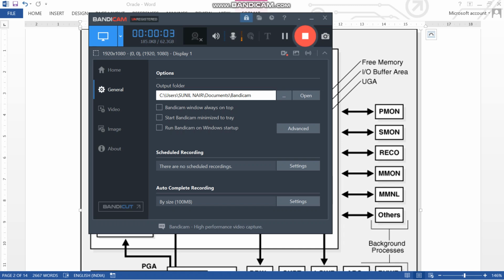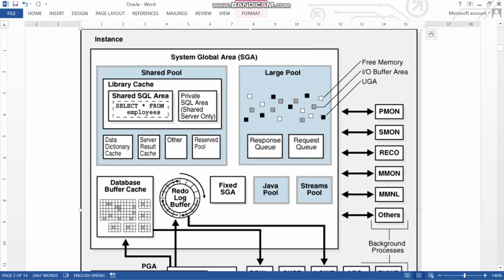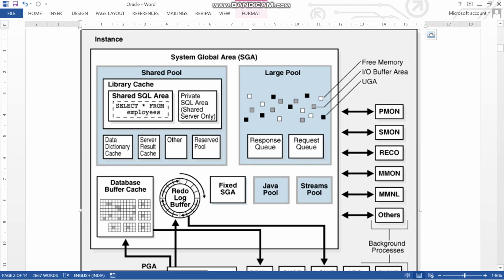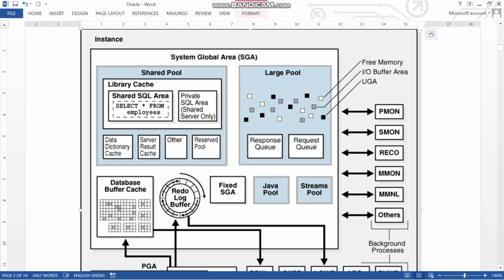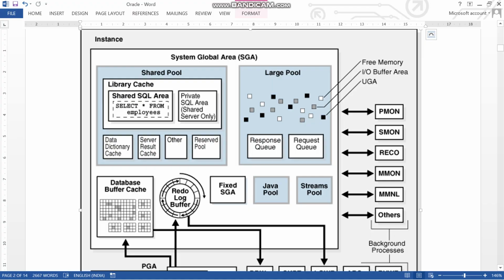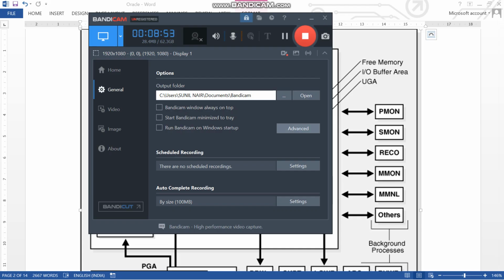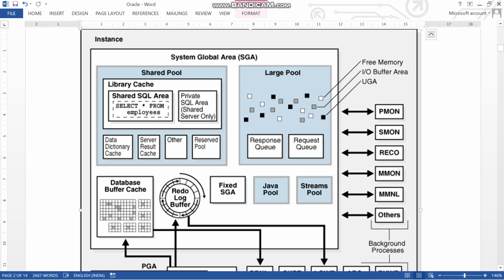Oracle Introduction - 2